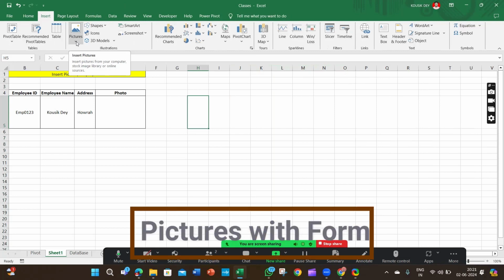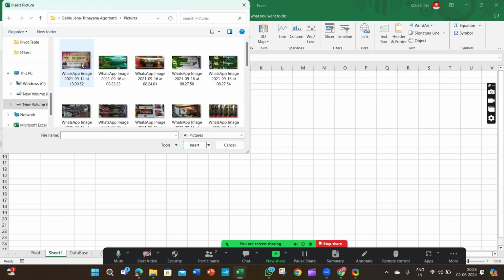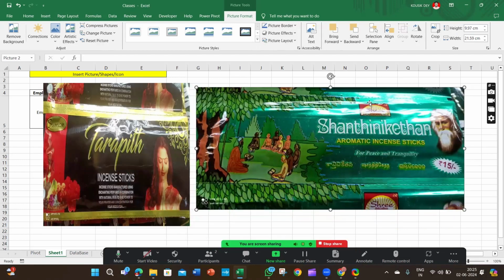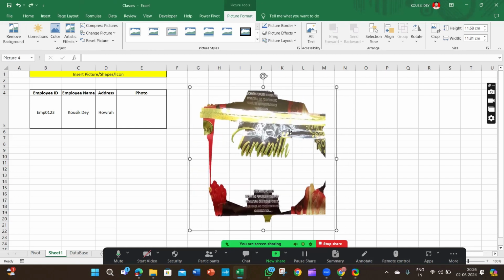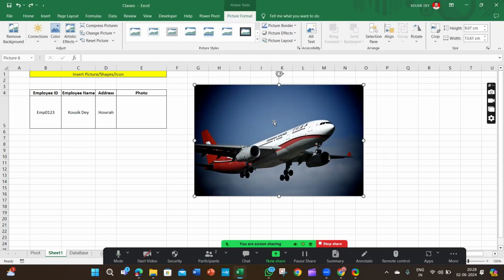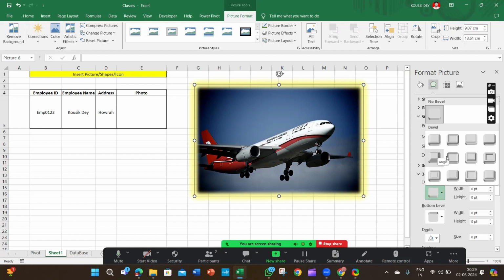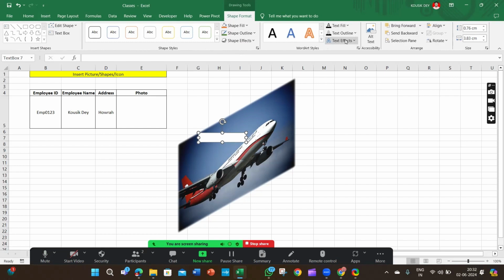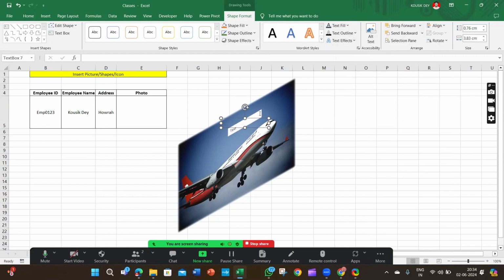Insert Picture In Excel | Remove Background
Insert Picture In Excel | Remove Background @PublicizeEDiscussion